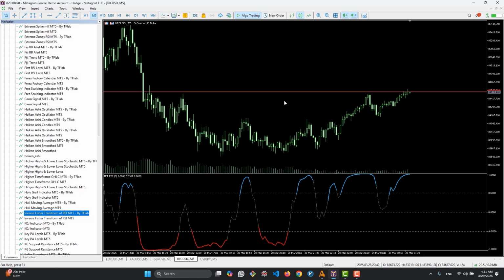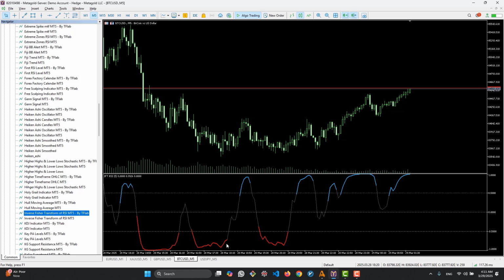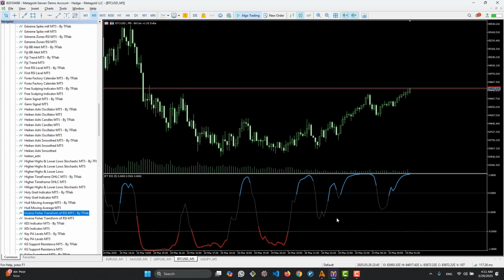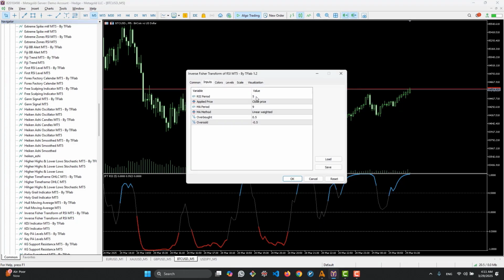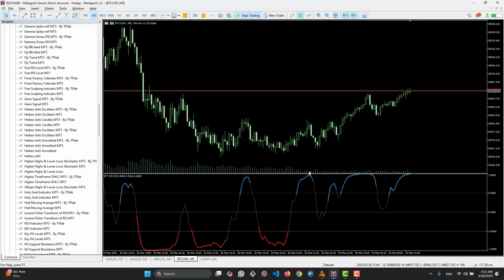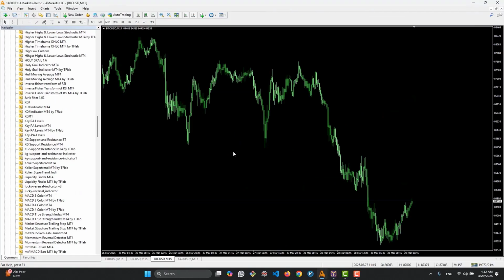🎯 Inverse Fisher Transform of RSI Indicator MT4/5 –2026 [Developer Update]- [TradingFinder]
🌟 Inverse Fisher Transform of RSI Indicator for MT4/5

🎯 Indicator Overview
The Inverse Fisher Transform indicator is a modification of the RSI designed to effectively identify overbought and oversold areas. A blue line signals overbought conditions, while red indicates oversold, and gray represents neutral territory, making it visually intuitive for traders.

⚙️ Settings and Configuration
In configuring the Inverse Fisher RSI, users can adjust the RSI period, the price calculation method, and the moving average period. Notably, the overbought and oversold levels can also be customized to suit individual trading strategies, allowing for tailored decision-making.

00:03 Inverse Fisher intro
00:29 Overbought oversold purpose
00:39 RSI Fisher logic
00:51 Color signal zones
01:05 RSI settings
01:11 MA configuration
01:29 Level customization
01:38 MT4 compatibility